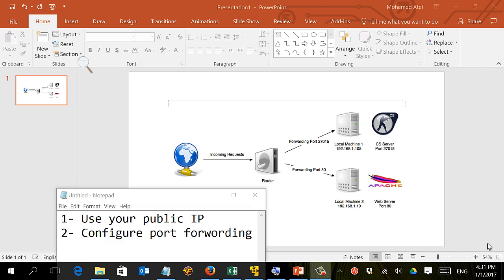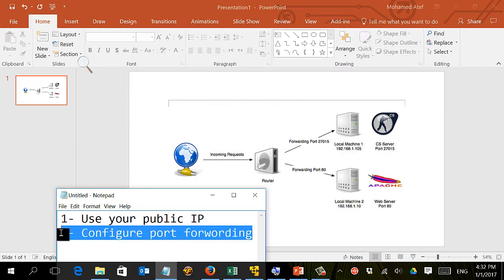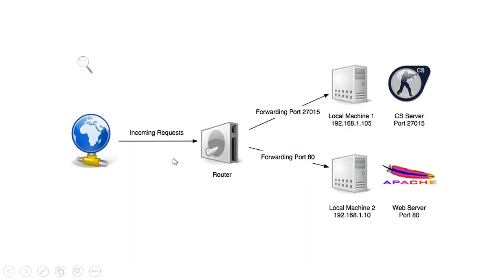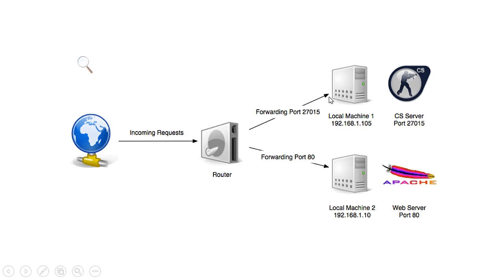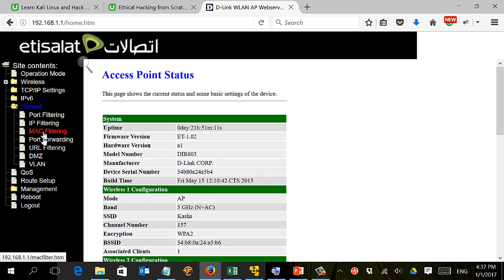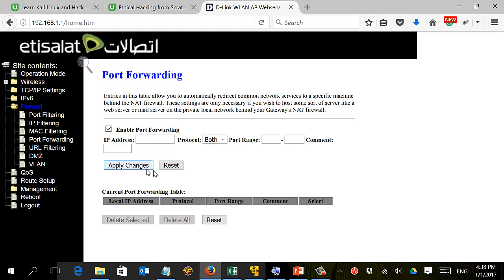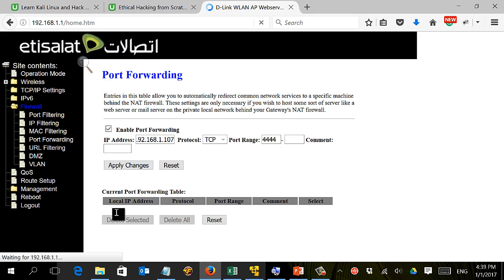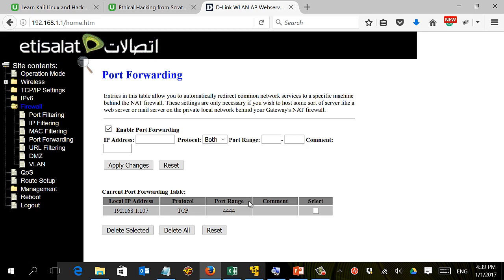Remote attack - Port Forwarding - Kali linux